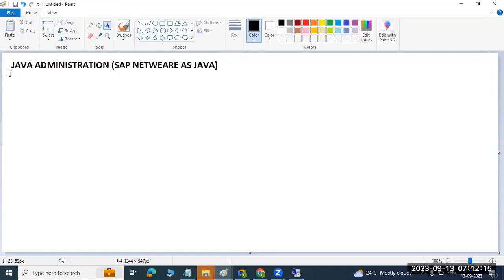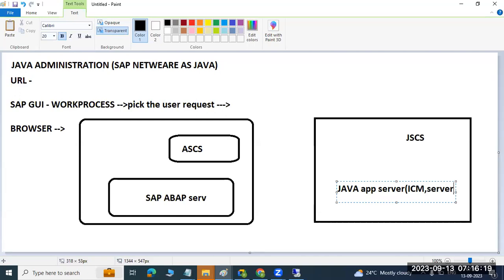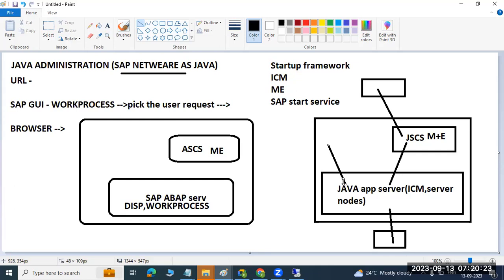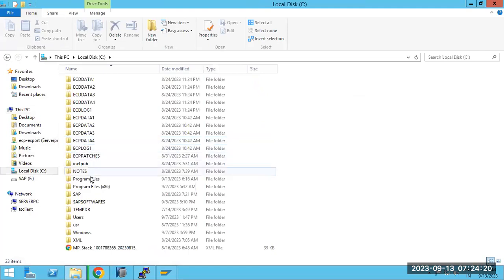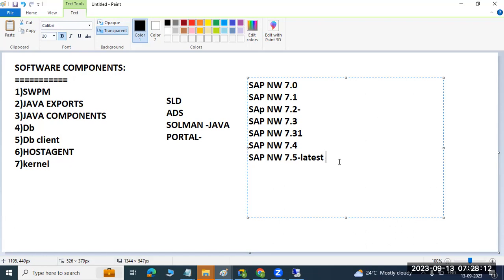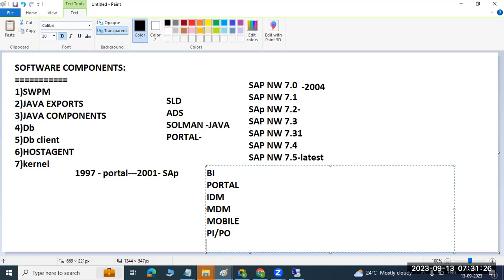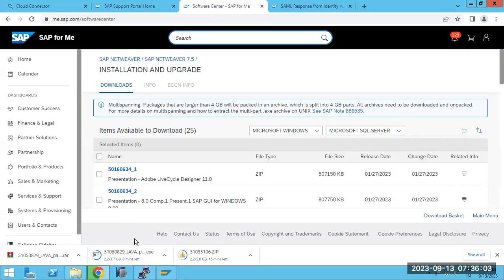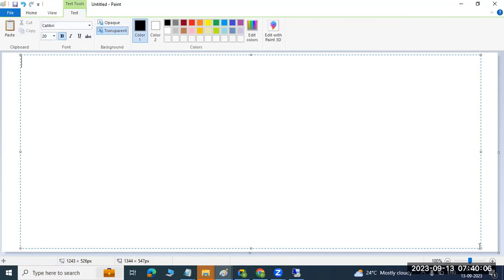SAP JAVA - INTRODUCTION